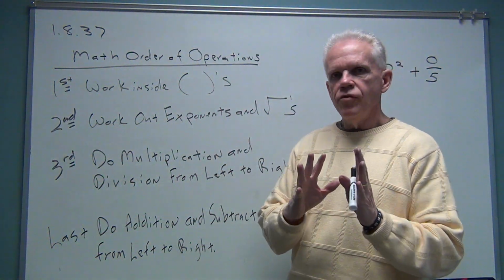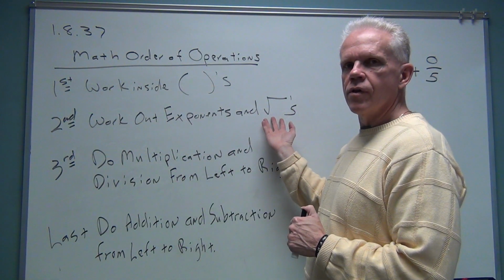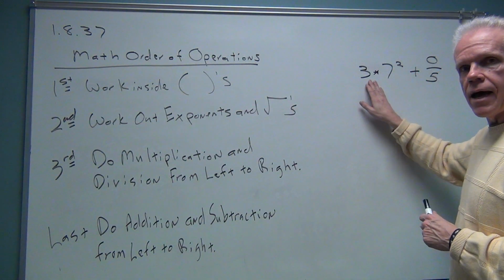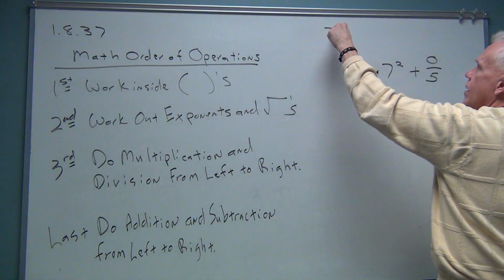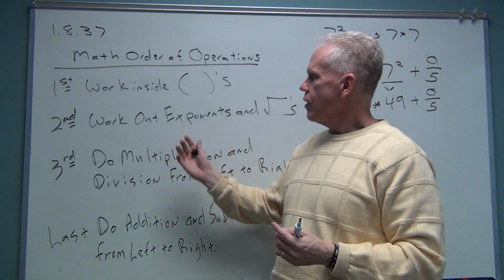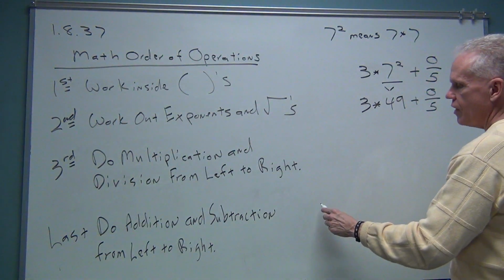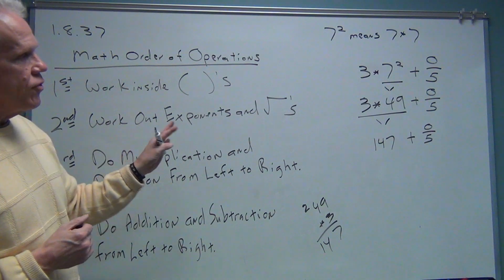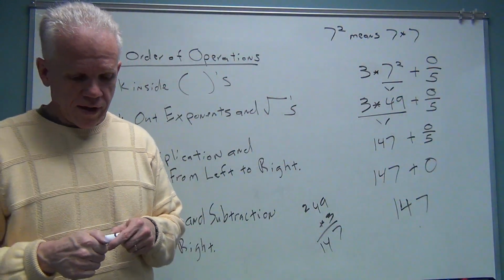Order of Operations 1 8 37